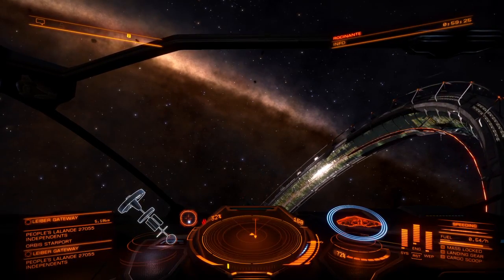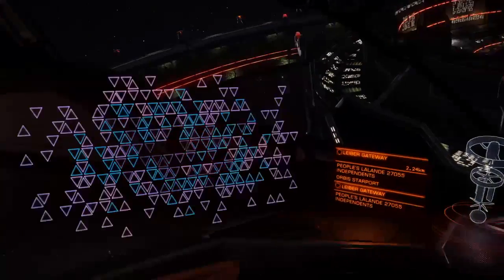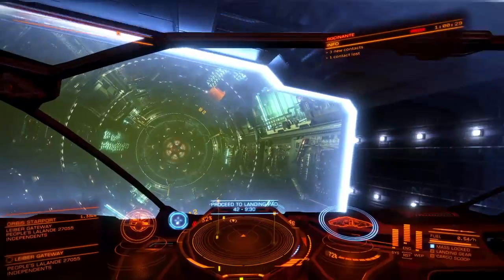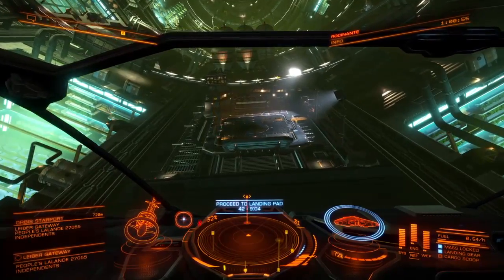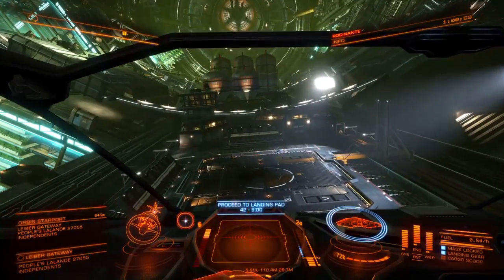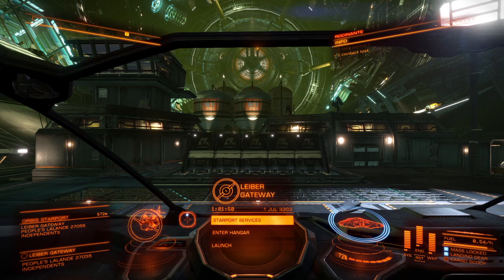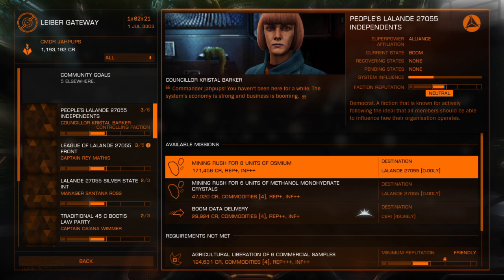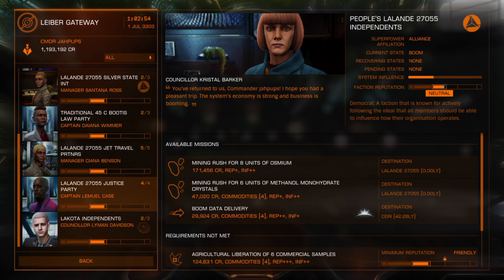Elite Dangerous - How To Land On At A Station [PS4]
Sorry about the Mic quality i'm using a Mix Amp Pro TP I've been having issues with mic going in and out.